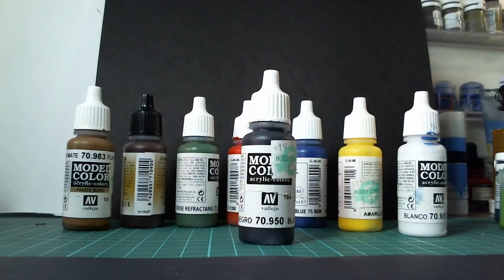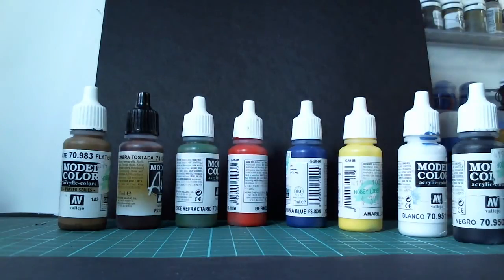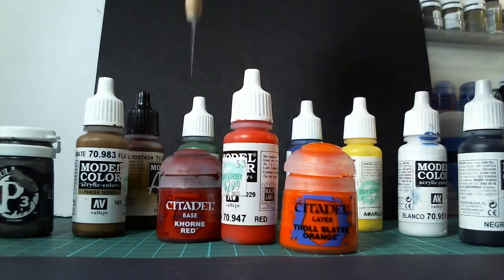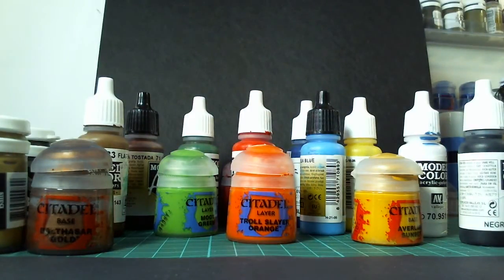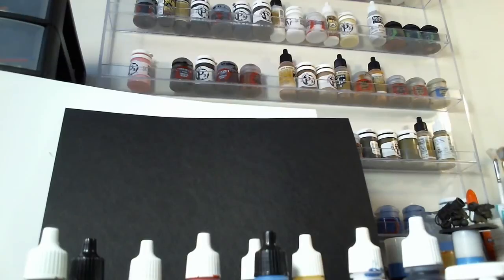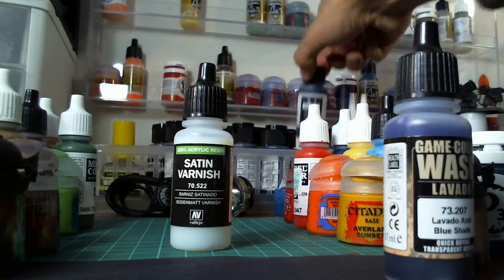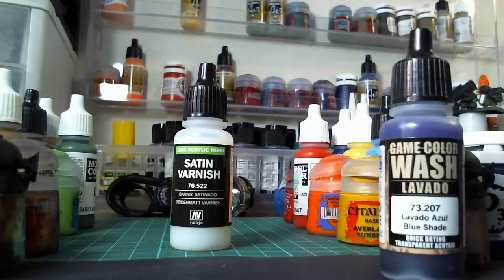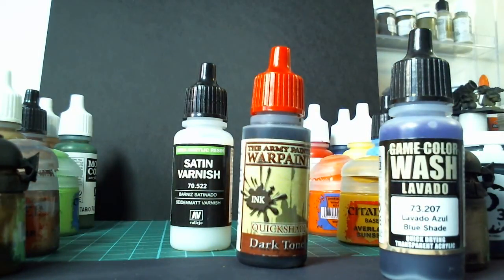How to Get Started Painting Miniatures Part 3 - The Paints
What to buy what to buy? Hacks opinion on what paints are best and what to buy first.